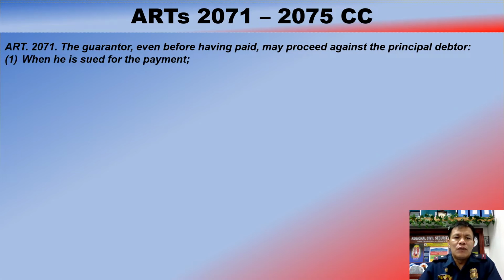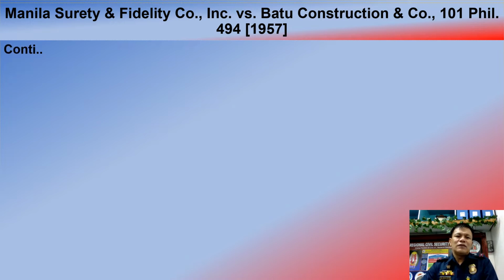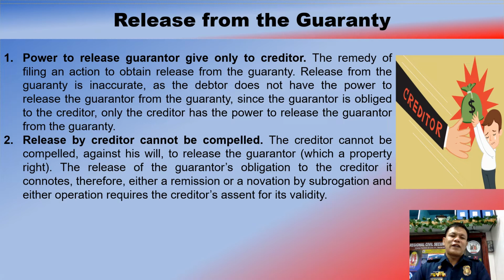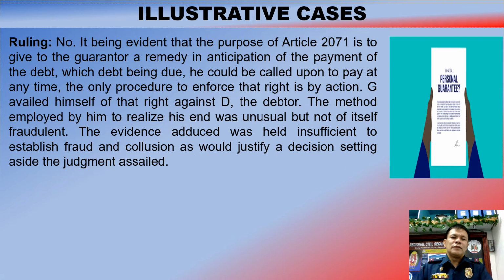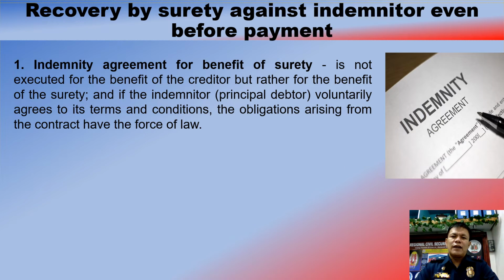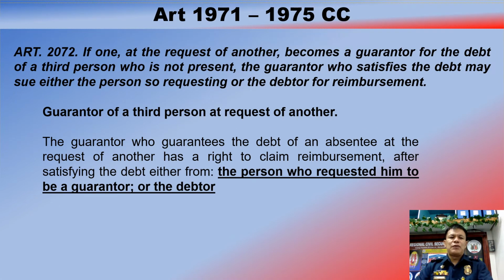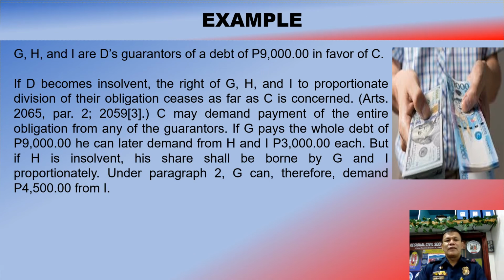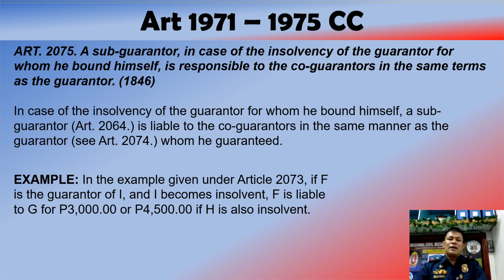CREDIT TRANSACTIONS Articles 2071- 2075 by Roger Albacete